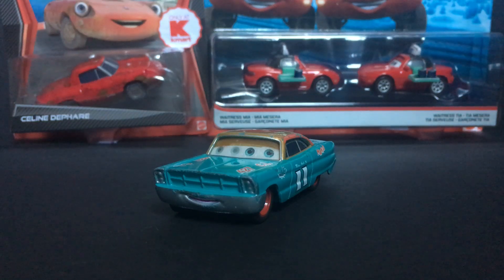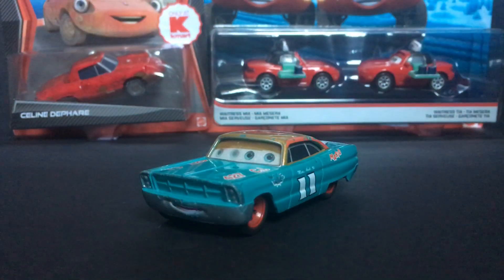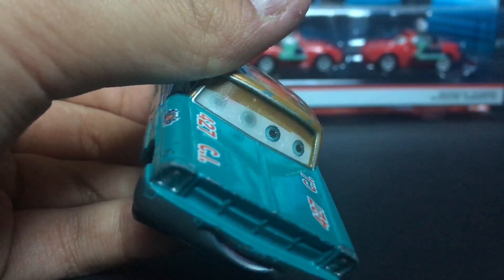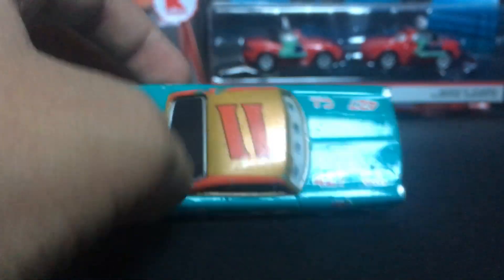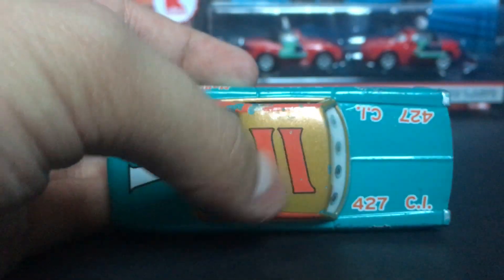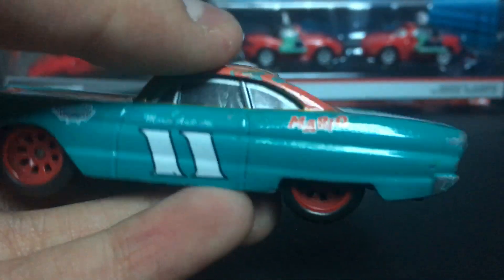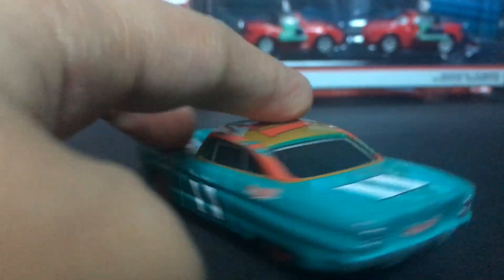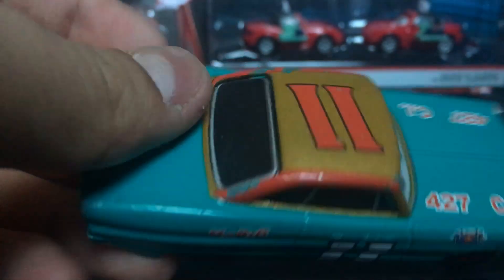Mattel Mario Andretti Disney Pixar Cars Diecast (TH16)